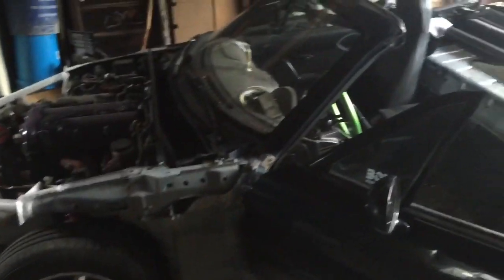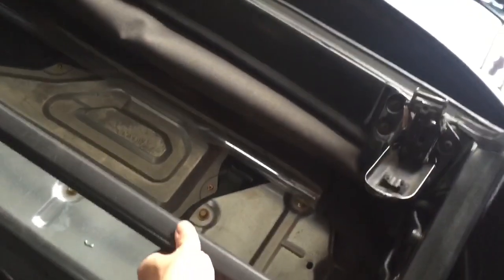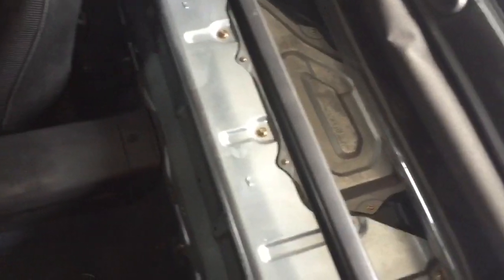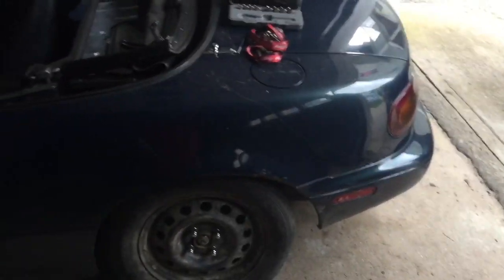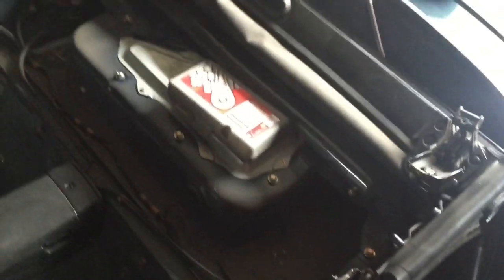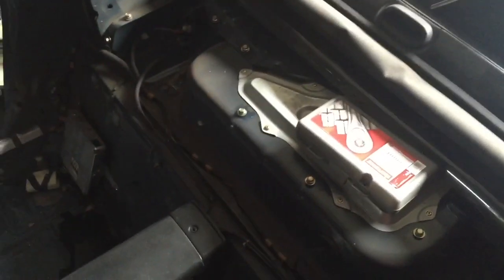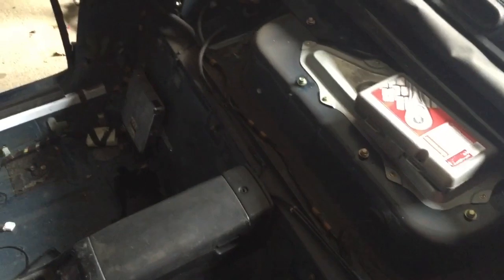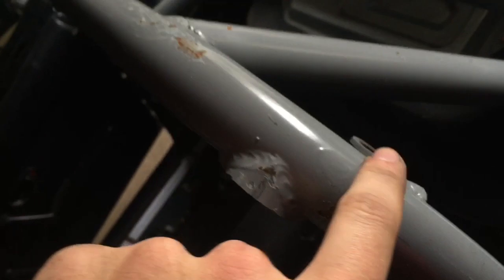Miata Rollbar Install